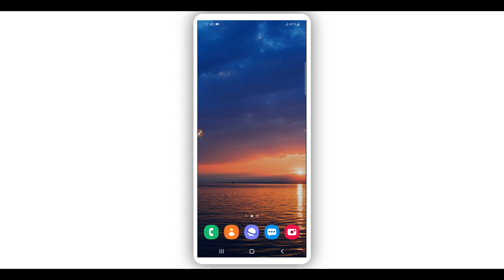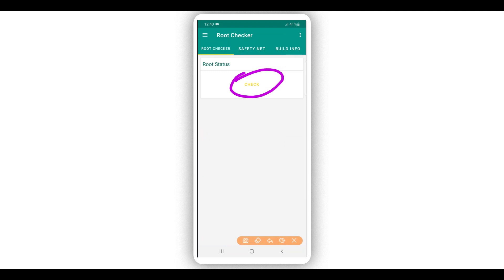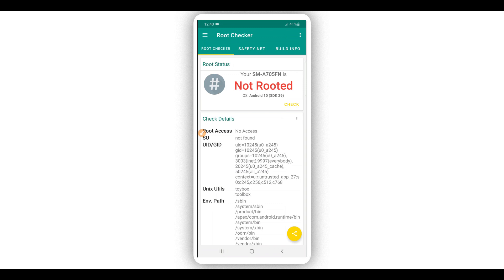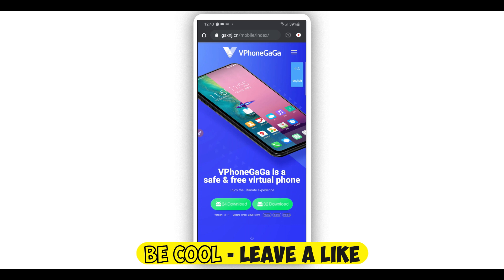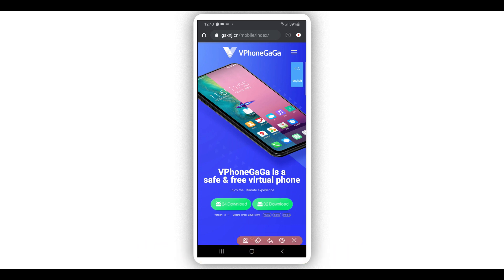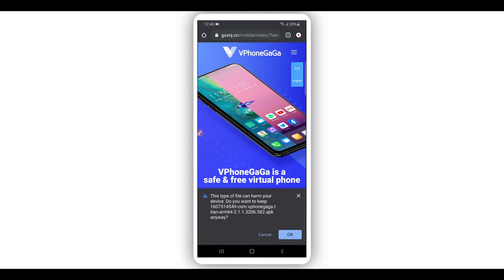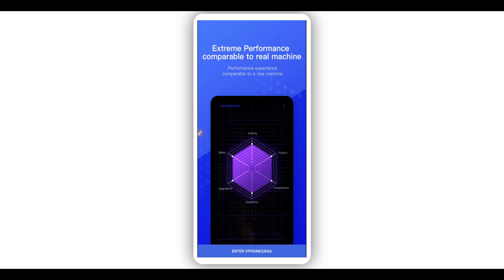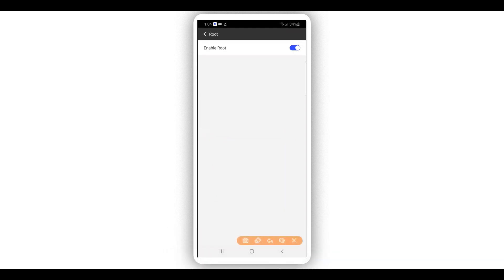ROOT Any Android Device In Just 5MINUTE In 1 Click - Without PC/TWRP/VMOS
-Geek Rom 7.1.2 Rooted with Google Apps & Xposed
-Free VIP Vmos Pro 7.1.2 Rooted Rom Support 32bit & 64bit Device
-PUBG working